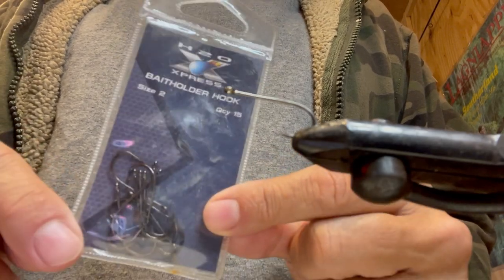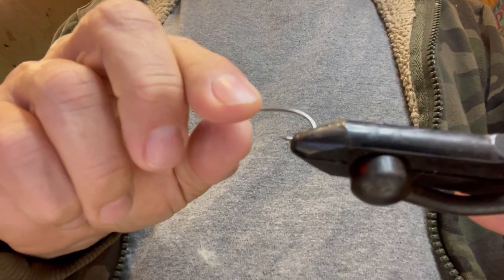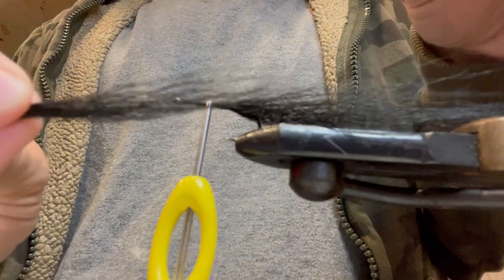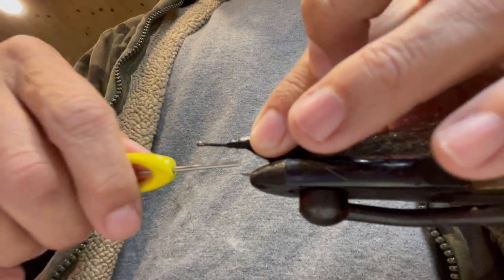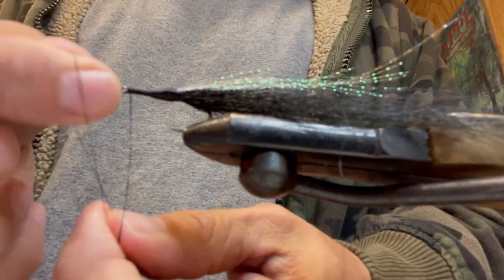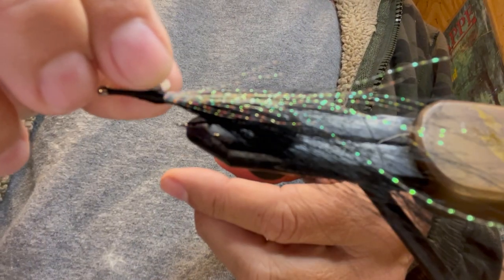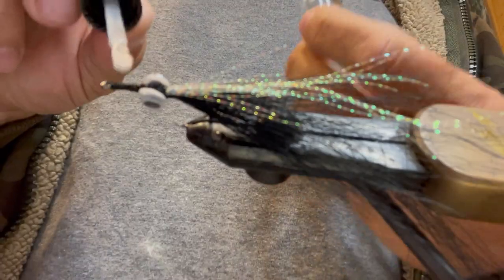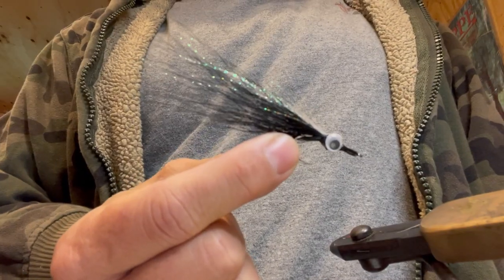How to Tie "Ty's Google Eye Fly" | Fly Fishing Cheap & Easy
30milesOut
2570 fm 1069